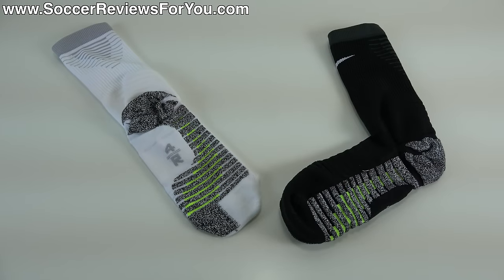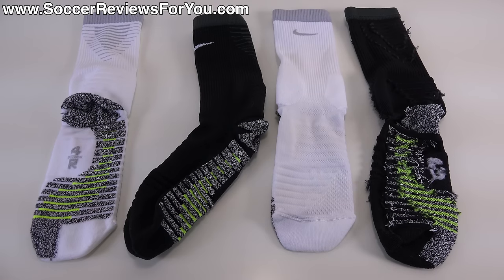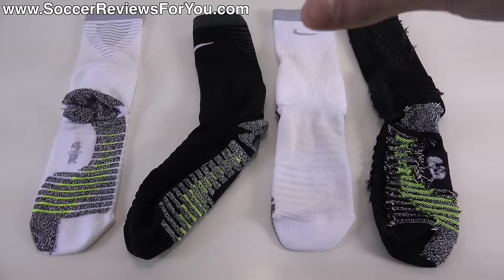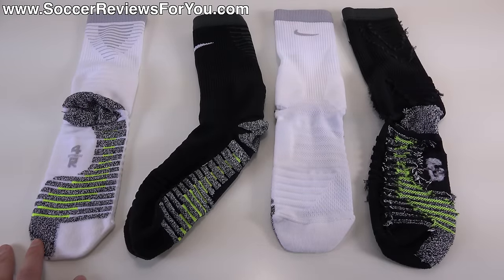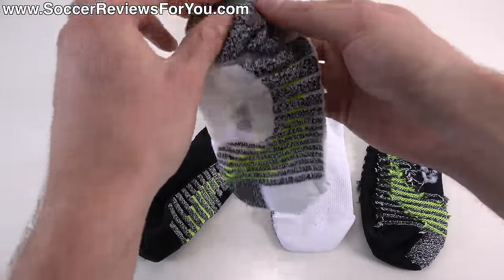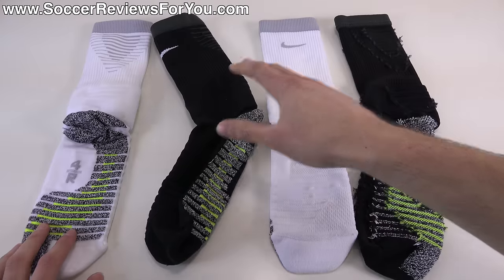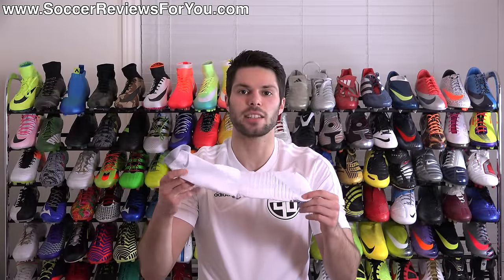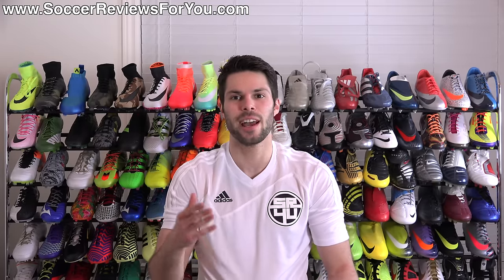Nike NikeGrip Strike Socks Review